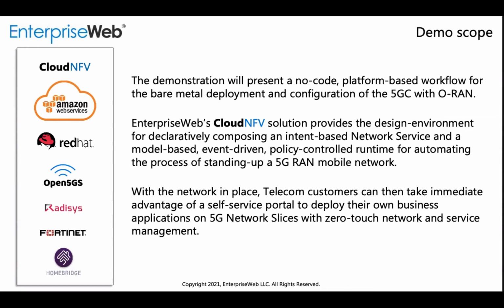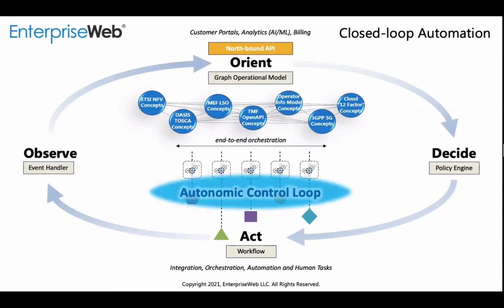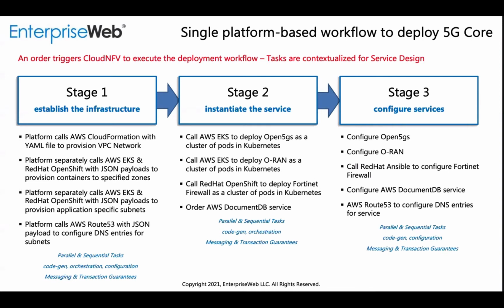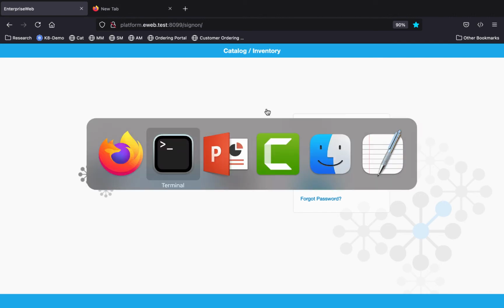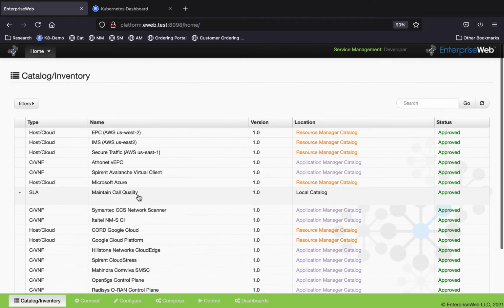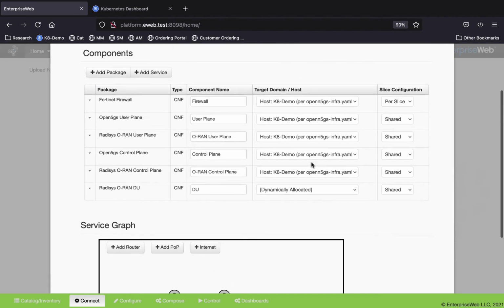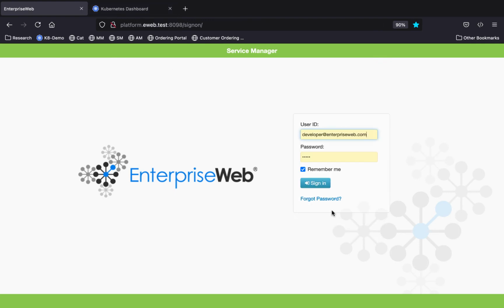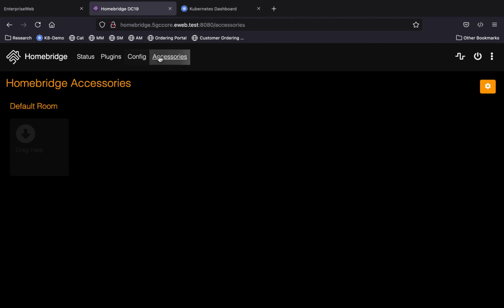DEMO: CloudNFV - Programmable 5G & Open RAN infrastructure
EnterpriseWeb presentation at IWPC Virtual Workshop hosted by TIP ROMA exploring requirements and use-cases for 5G Orchestration & Automation.

EnterpriseWeb offers an event-driven integration & automation platform that enables the real-time digital business. The platform provided end-to-end orchestration for the first ETSI NFV Proof-of-Concept “CloudNFV” and more recently, was featured in the first ETSI Zero-touch Network & Service Management PoC. The intelligent, multi-domain orchestrator includes a harmonized, Telecom operational model with ETSI NFV, TMF Open API, MEF LSO, 3GPP 5G, OASIS TOSCA standard concepts and interfaces ready-to-use. The model provides the high-level abstraction necessary to enable highly-automated & agile Telecom operations. EnterpriseWeb has partnered with AWS for advanced Telecom use-cases and is deployed in production in a leading Tier-1 Telecom.